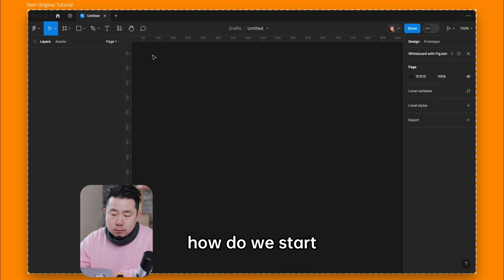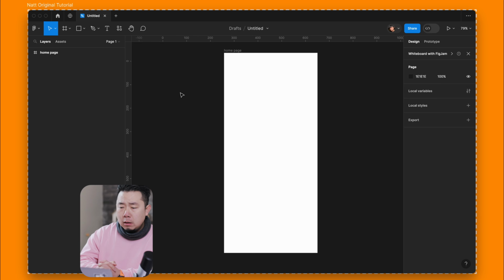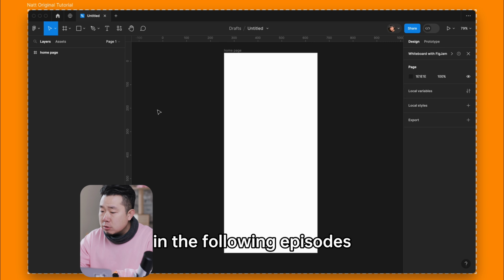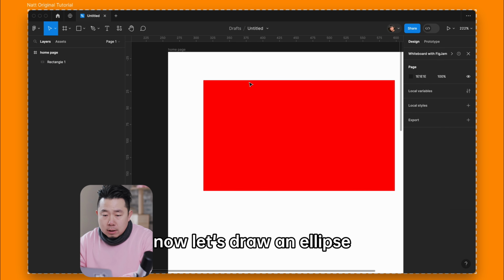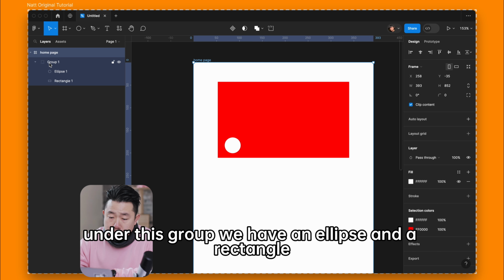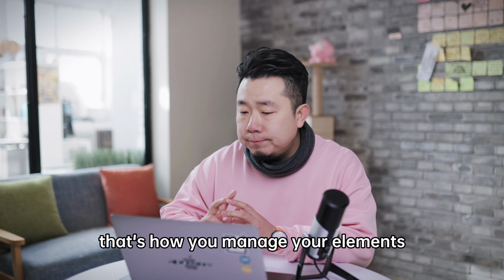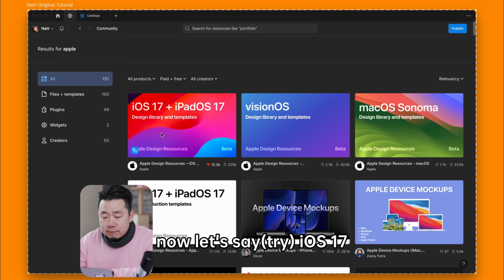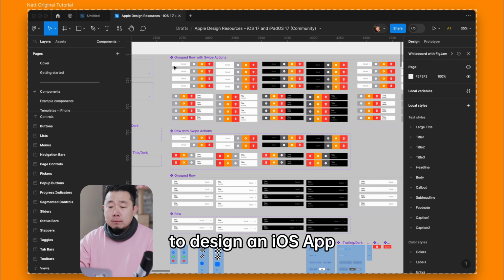01 Hands-On | Figma Quick Start Tutorial Series for Beginners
01 Hands-On | Figma Quick Start Tutorial Series for Beginners